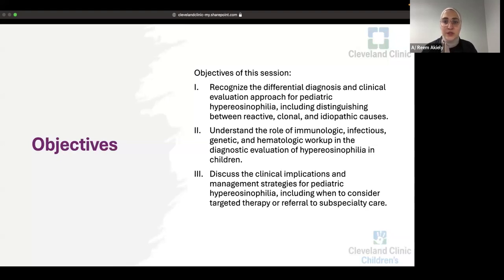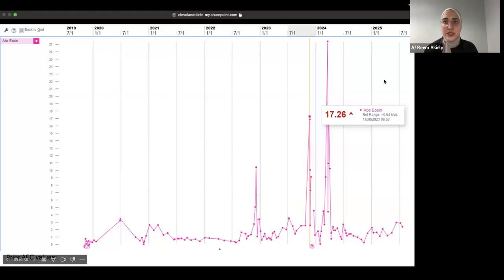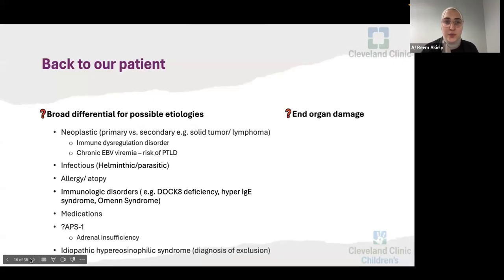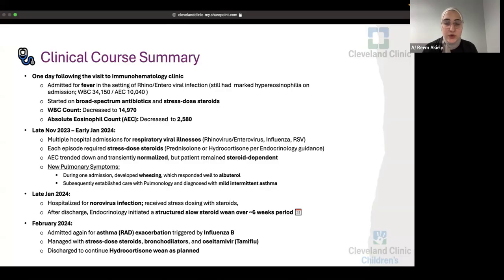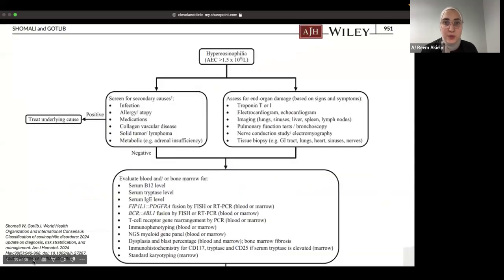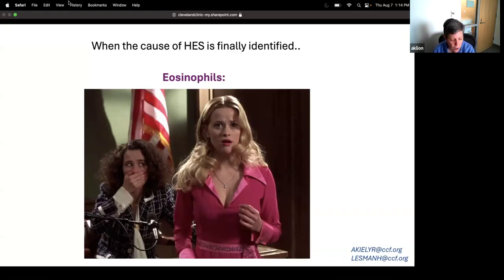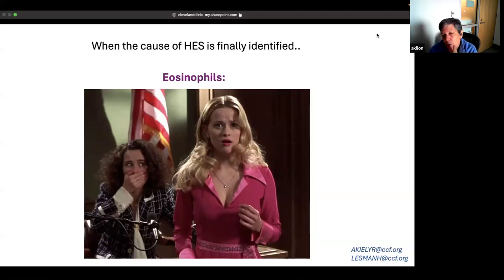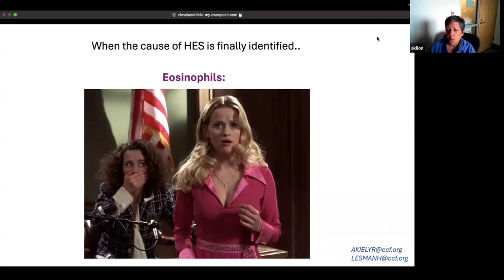"When Eosinophils Go Rogue: Unraveling a Pediatric Case of Hypereosinophilia"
Topic: "When Eosinophils Go Rogue: Unraveling a Pediatric Case of Hypereosinophilia"
Presenters: Reem Akiely, MD & Harry Layton Lesmana, MD
Guest Expert: Amy D. Klion, M.D., NIH
Learning objectives:
1. Recognize the differential diagnosis and clinical evaluation approach for pediatric Hypereosinophilia, including distinguishing between reactive, clonal, and idiopathic causes.
2. Understand the role of immunologic, infectious, genetic, and hematologic workup in the diagnostic evaluation of Hypereosinophilia in children.
3. Discuss the clinical implications and management strategies for pediatric Hypereosinophilia, including when to consider targeted therapy or referral to subspecialty care.